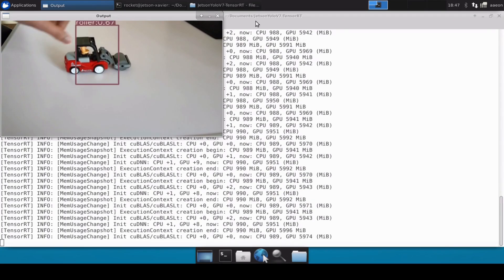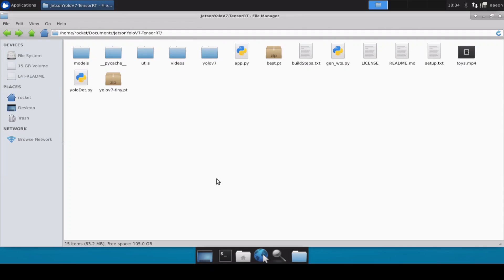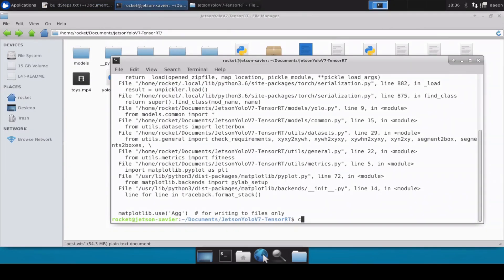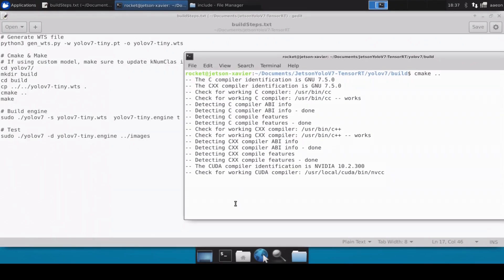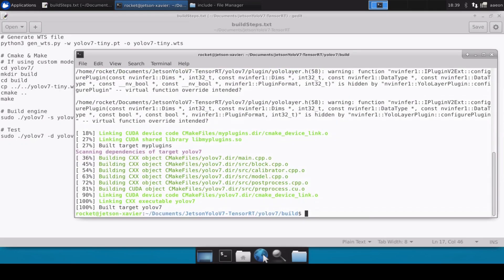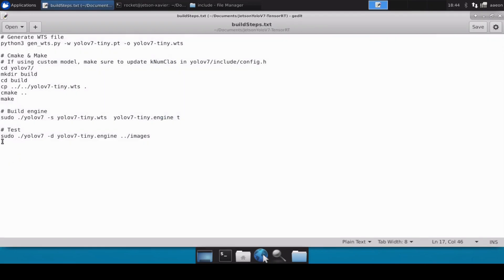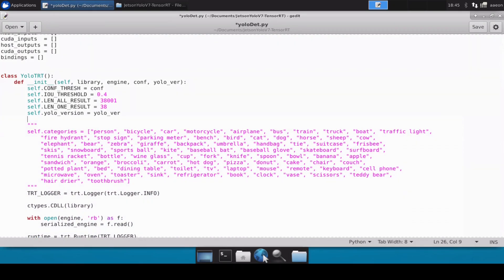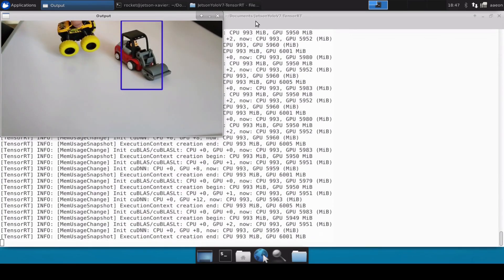Custom Yolov7 TensorRT Jetson Xavier | Rocket Systems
Custom Yolov7 TensorRT Jetson Xavier
Custom TensorRT Jetson Xavier
Yolov7 TensorRT Jetson Xavier
TensorRT Jetson Xavier

In this video we are going to disuss how we can convert and build a custom yolov7 model into a tensort engine to run on Jetson Xavier.